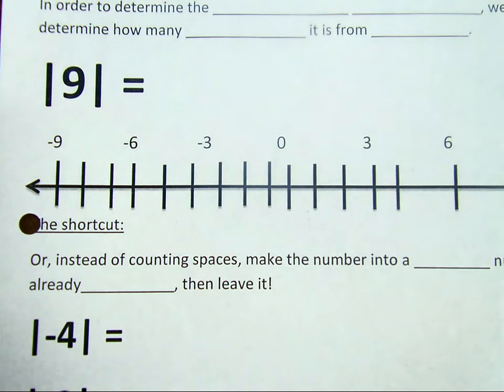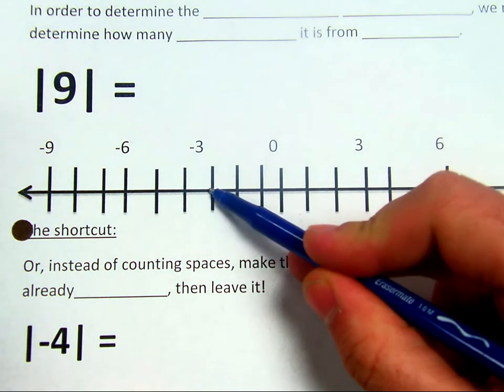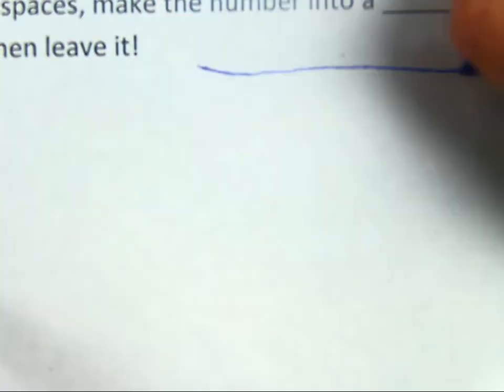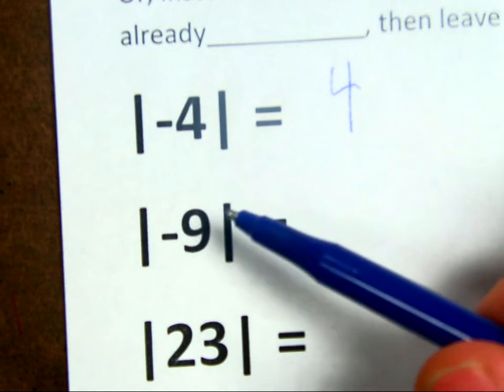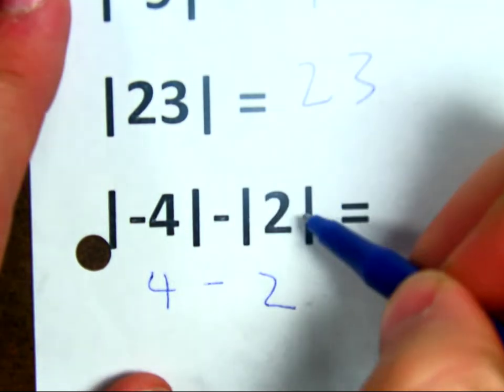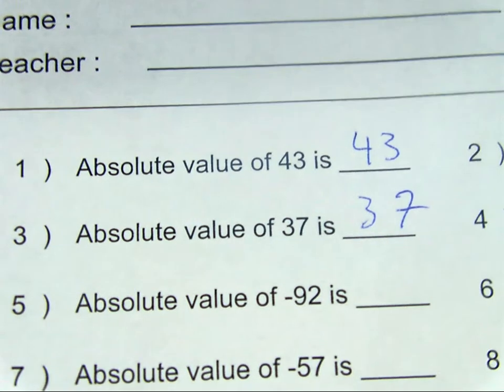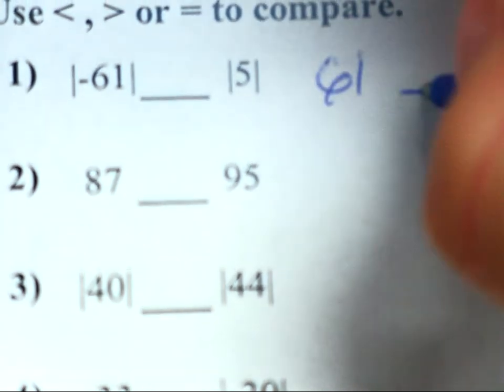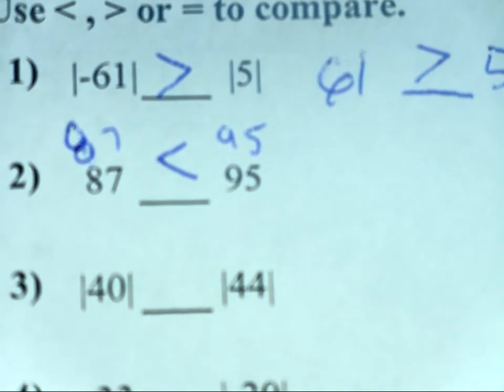Absolute Value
How to find the absolute value of a term